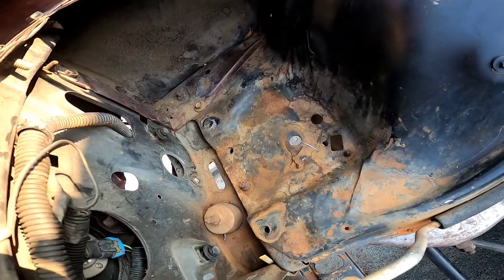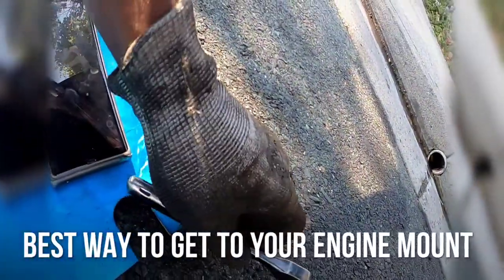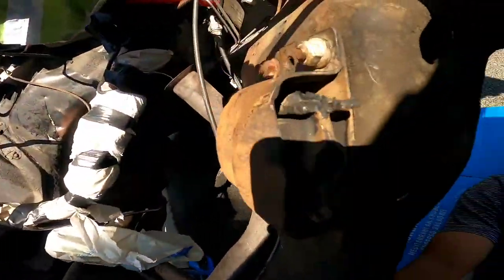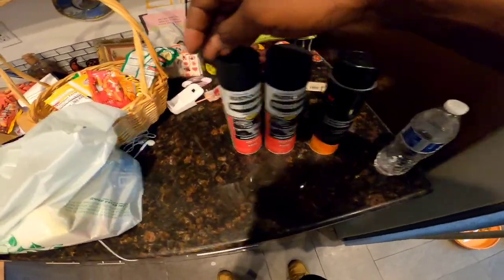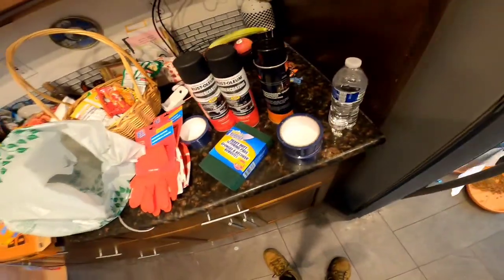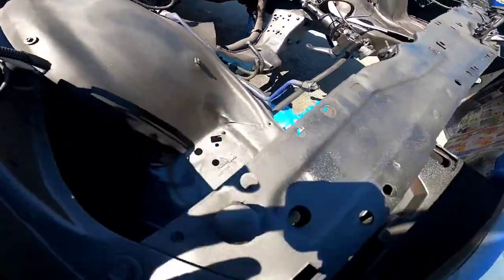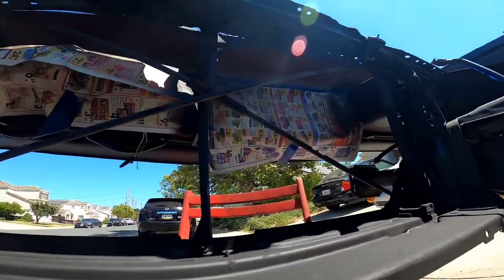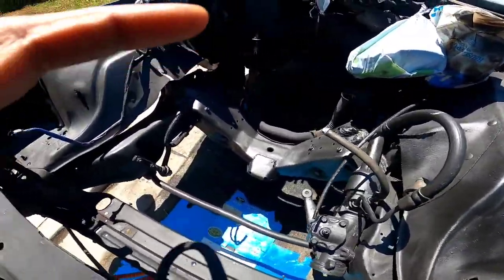Operation Engine Bay & Wheel Well Before & After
Operation clean up and spray down on my 90 Caprice classic engine bay and wheel wells.  Replacing the complete front suspension getting it ready for all new parts.